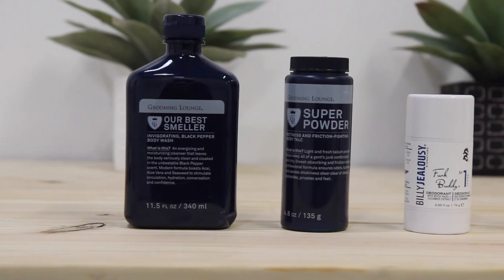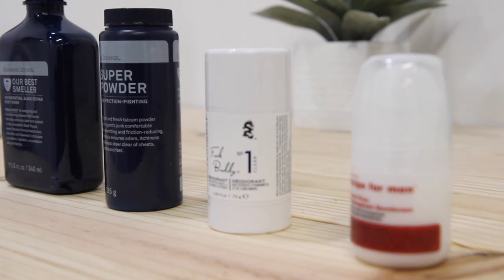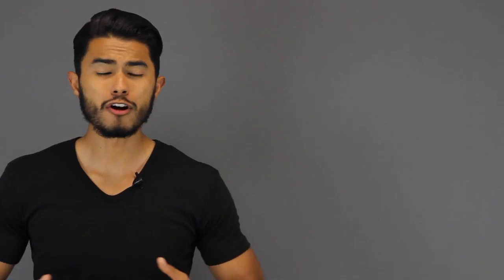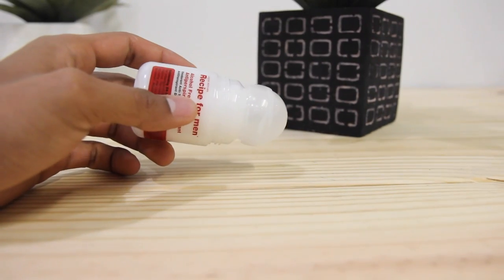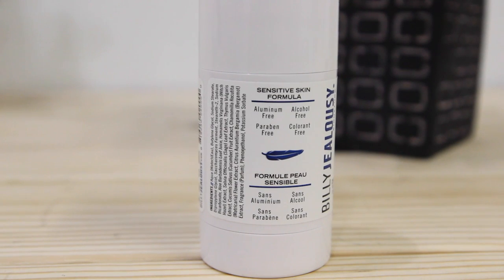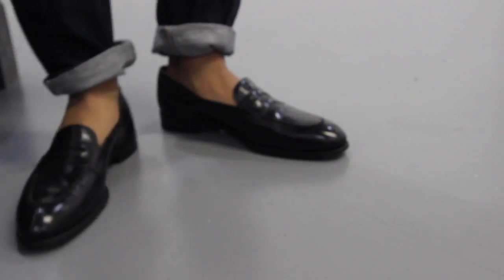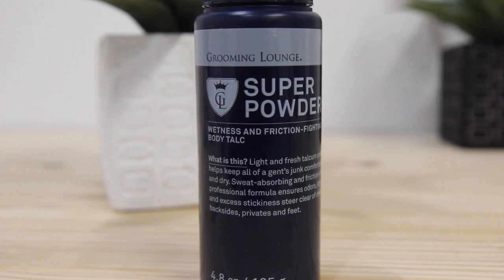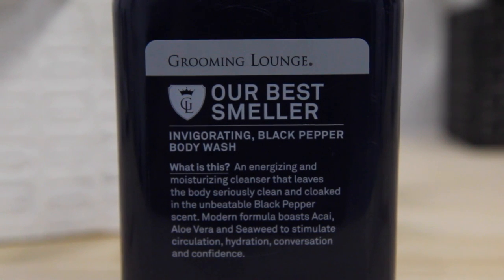My Daily Grooming Routine | Smell GREAT Everyday (3 Ways)